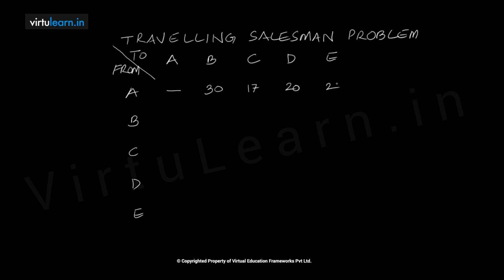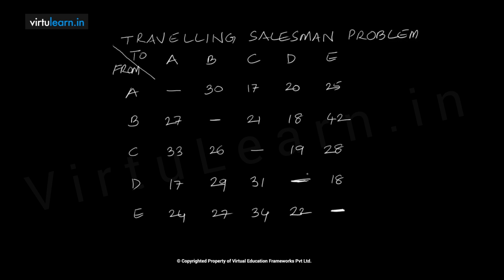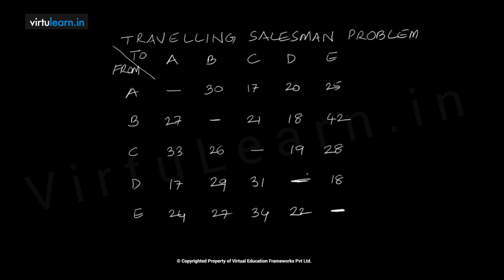OR56 Restrictions on Assignments Problem Part 10